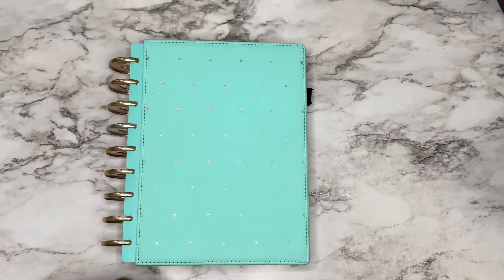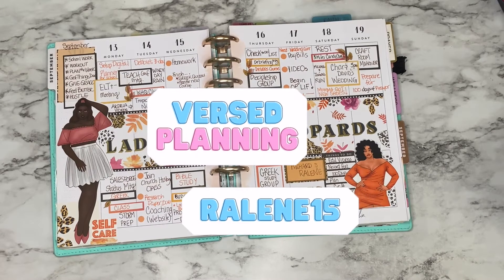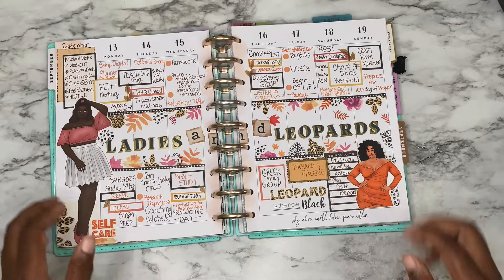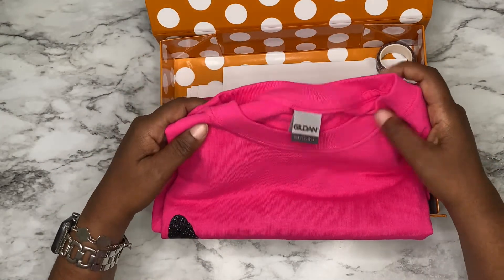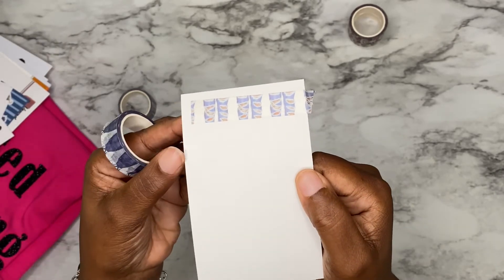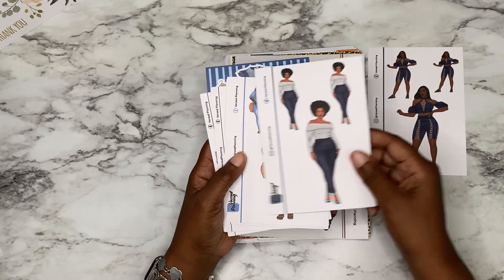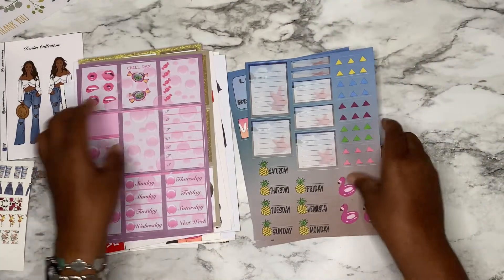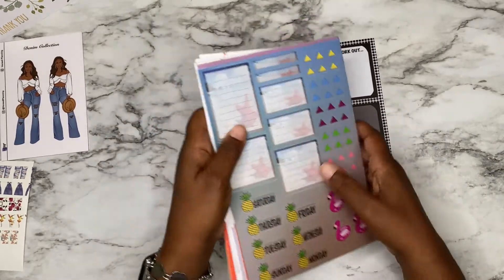Flip Through | Versed Planning Planner Brand Ambassador PR Box | RaleneCreates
I am excited to be a BRAND AMBASSADOR for Versed Planning. Here's a quick flip through of my PR box and the products and a look after the pen of my first VP spread.

Also join my upcoming GROW 21 Day Goals Challenge

Items Used and love
Versed Planning Stickers

Colorful Boxes Happy Planner Stickers
Classic Happy Planner